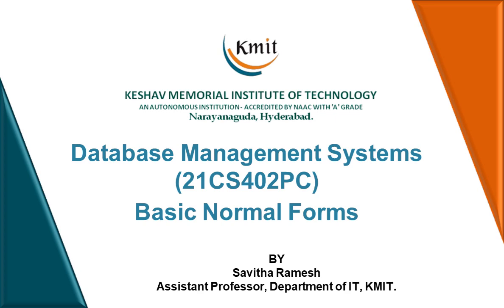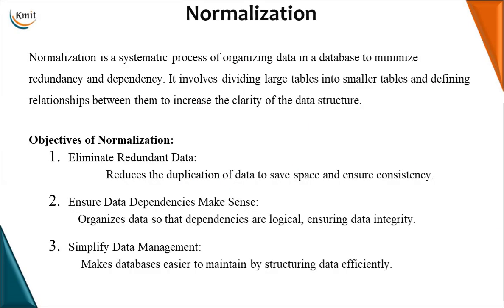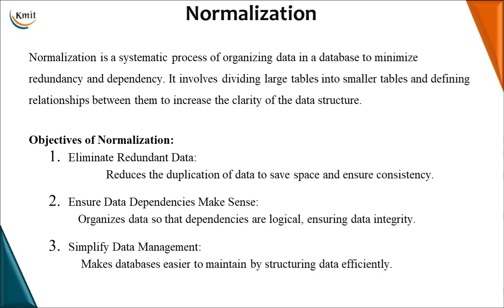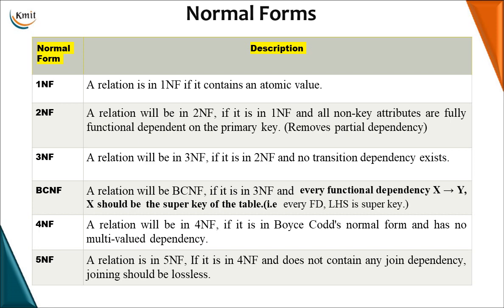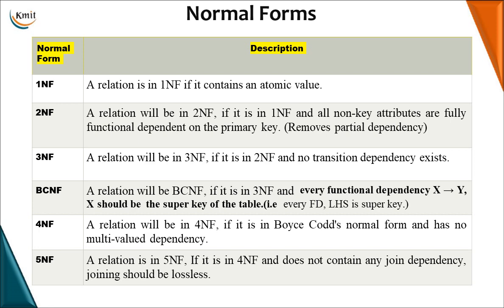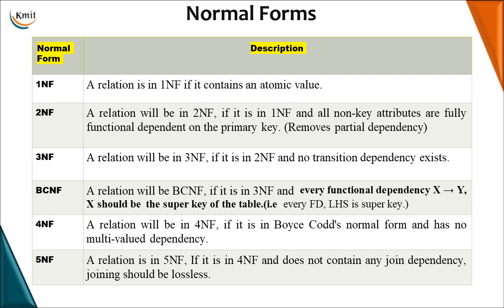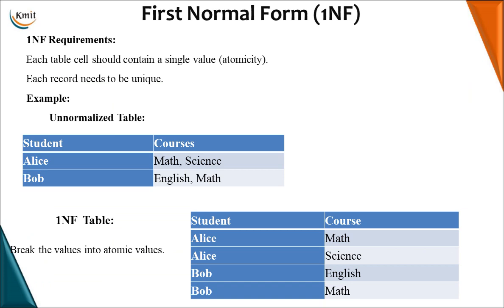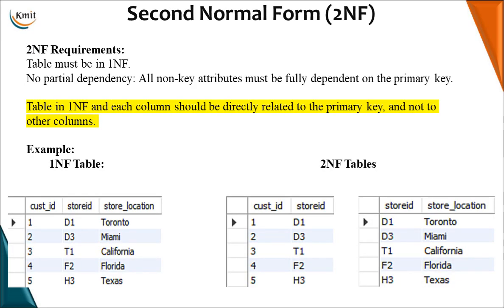Unit 3 Topic-9 Basic Normal Forms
speaker: Mrs.Savitha Ramesh